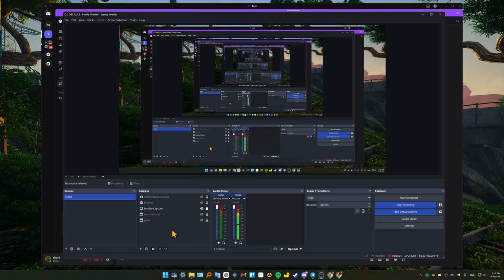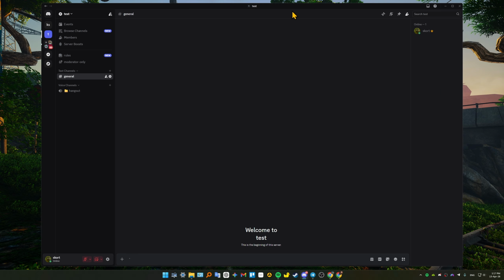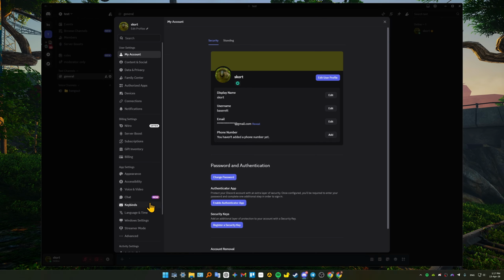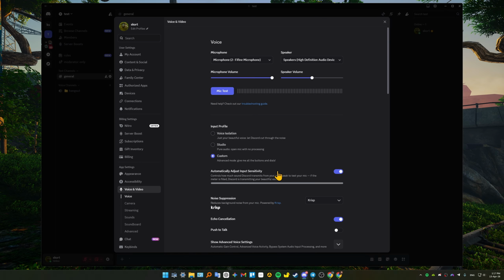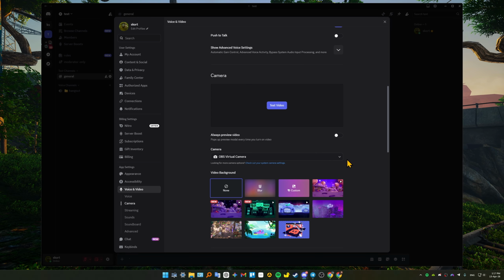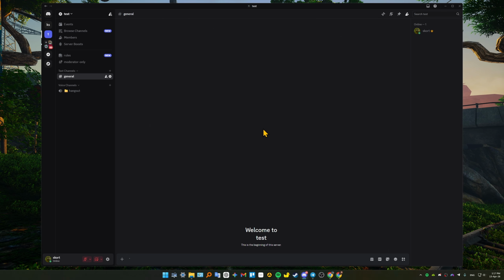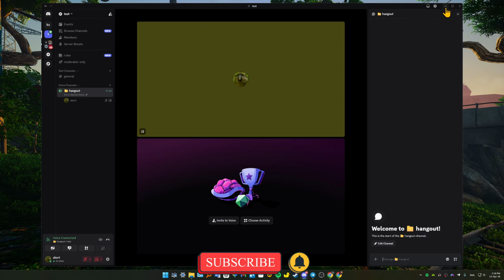How To Use OBS Virtual Camera on Discord (Quick and Easy)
Hello guys and welcome back to the channel! This video guides you on "how to use obs virtual camera" to enhance your "video conferencing" and "streaming" experiences. Learn how to effectively set up your OBS Studio for seamless integration with Discord. This "discord tutorial" ensures you know "how to use obs" to its full potential.